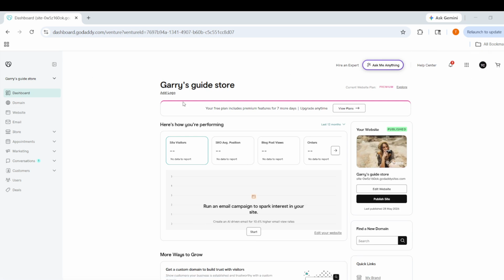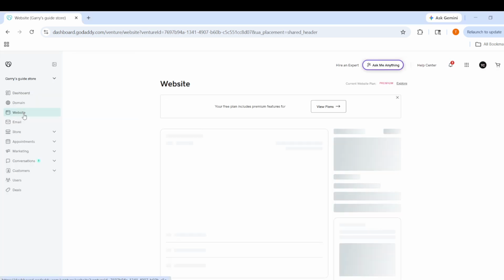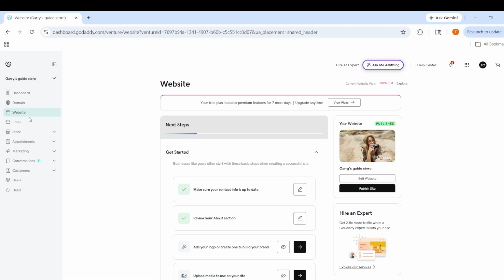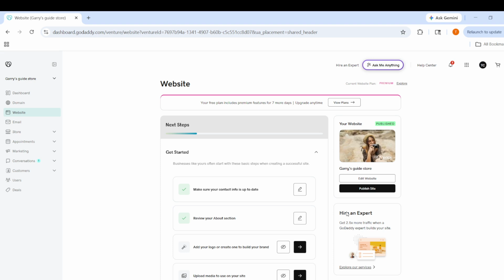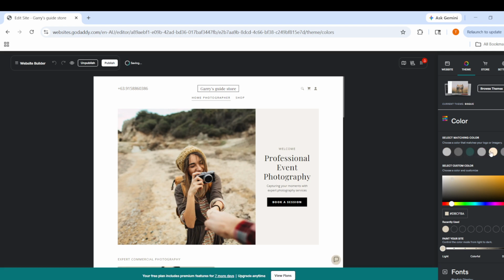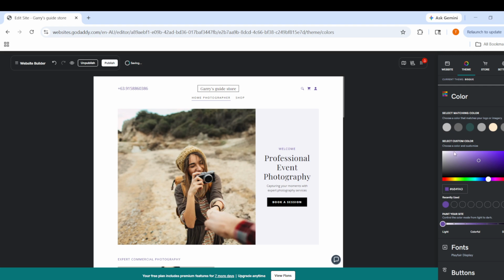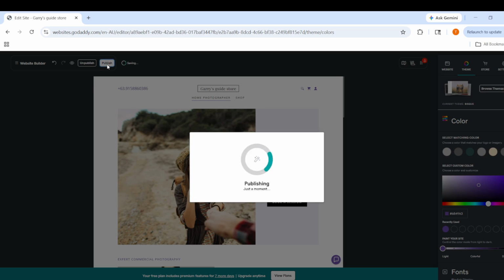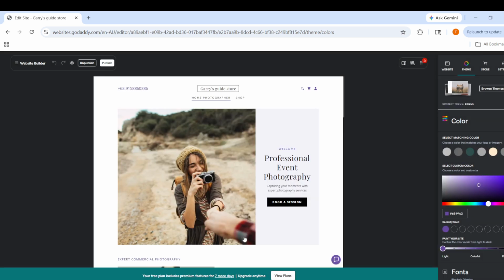How To Publish A Website Godaddy [2026 Guide]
How To Publish A Website Godaddy

Learn how to publish a website GoDaddy step by step, from connecting your domain to pushing your site live. This quick guide walks through GoDaddy Website Builder and GoDaddy hosting so you can publish fast and avoid common setup issues. Perfect if you’re searching for how to make a GoDaddy site live, connect domain, or publish WordPress on GoDaddy.